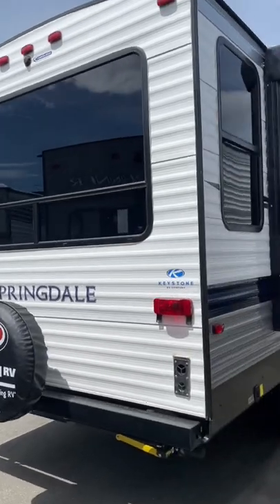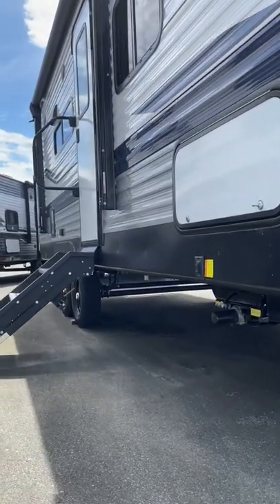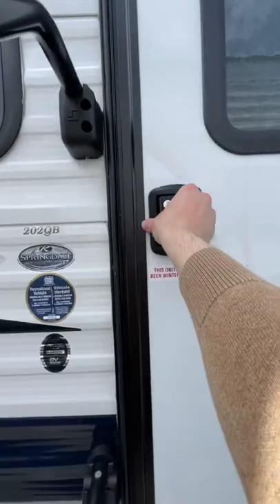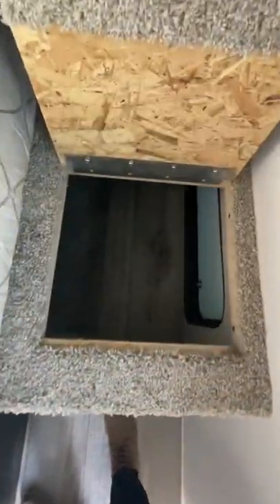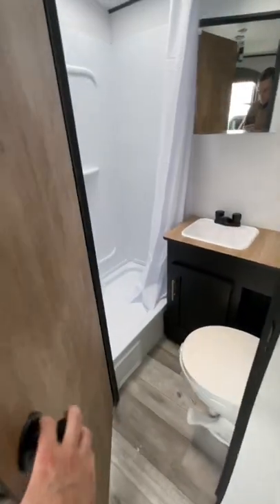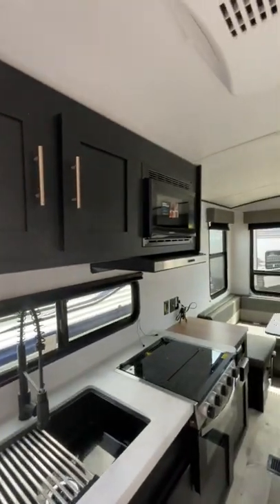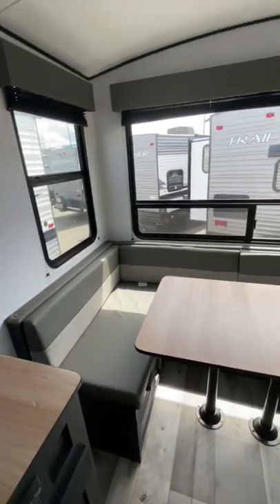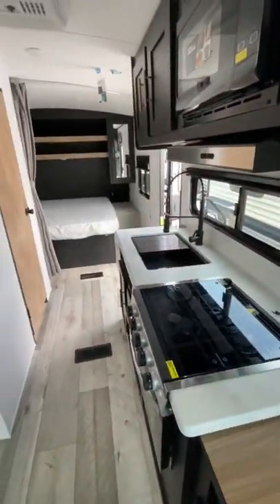2022 Keystone Springdale 202QB, one of my favourite small couples trailers!